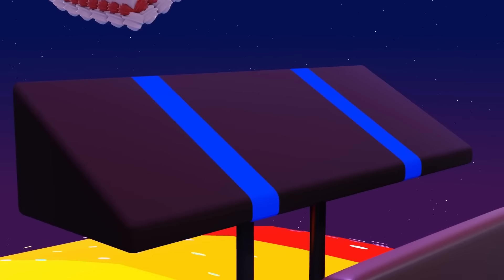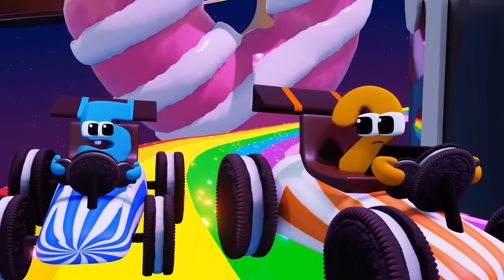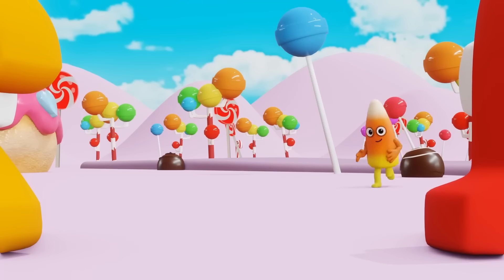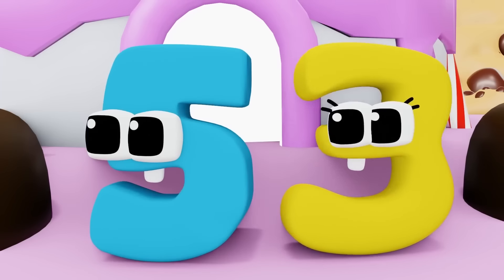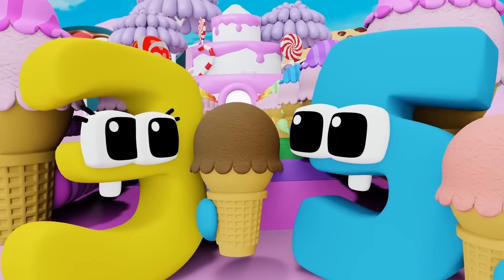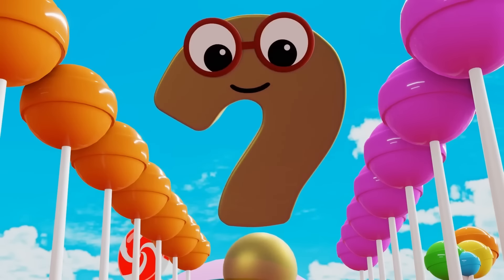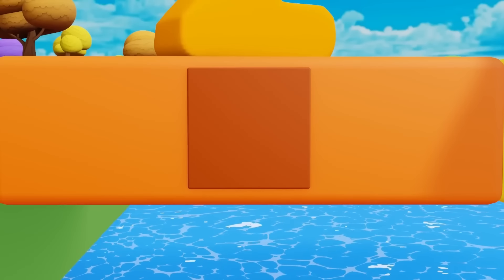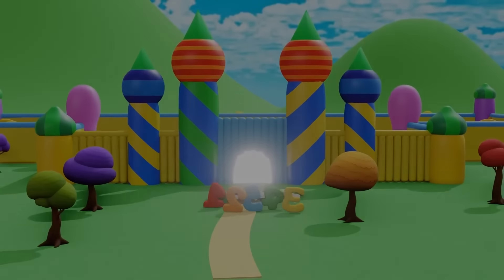Wonderland: Colors, Number, Patterns & Addition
At Wonderland, we engage children with fun and educational content.